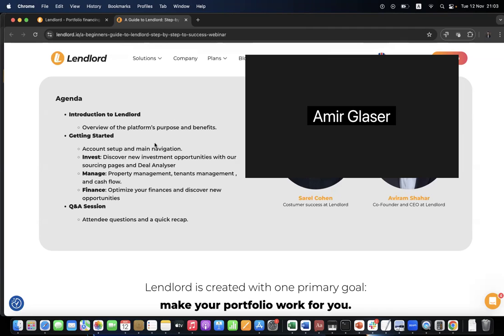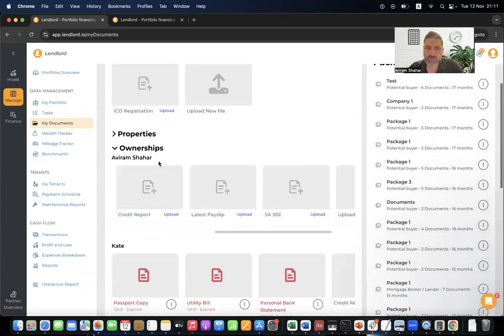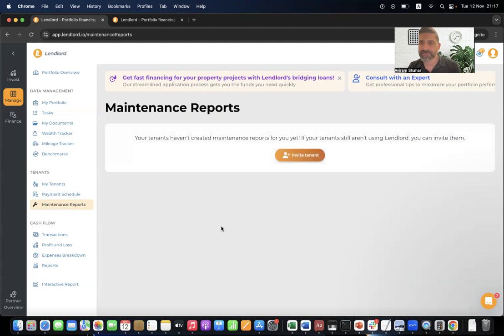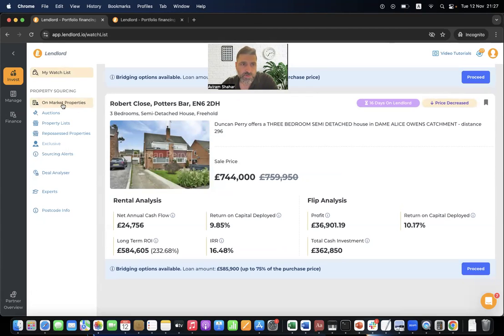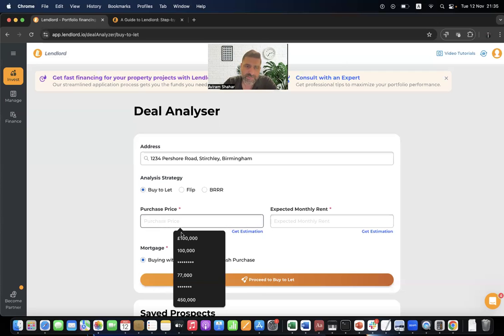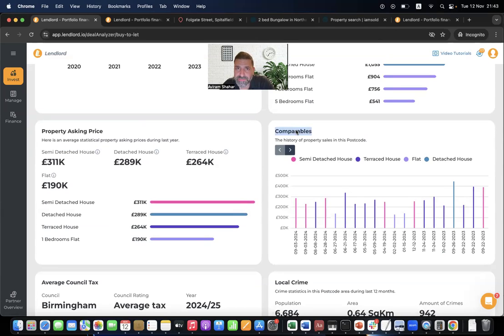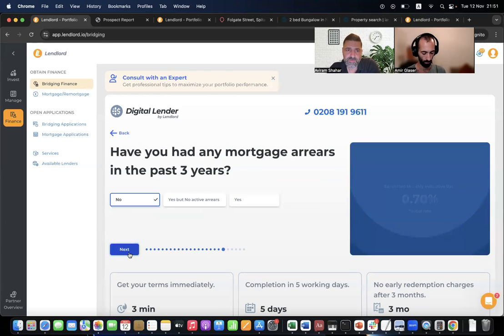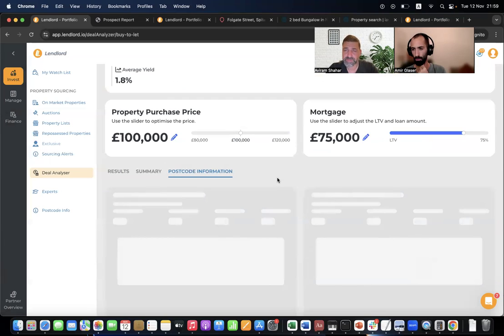Guide to Lendlord - Step by Step to Success in property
Watch the recorded webinar with an essential guide on how to use the Lendlord platform